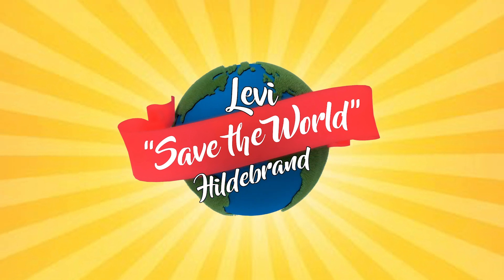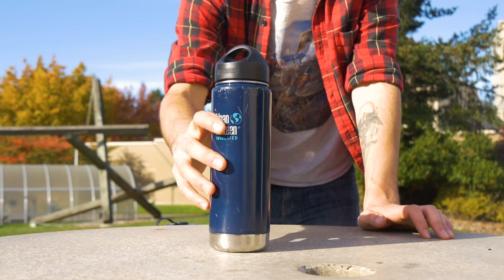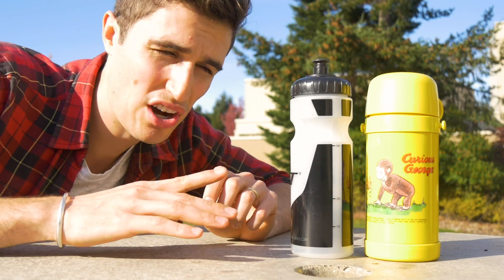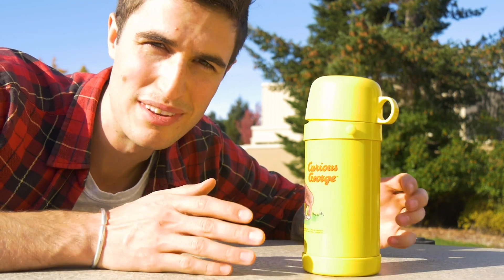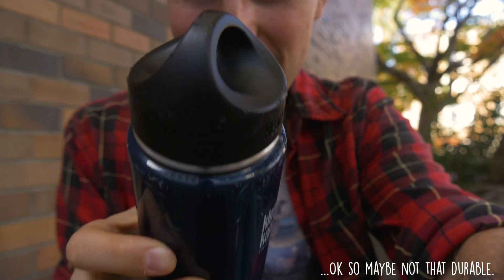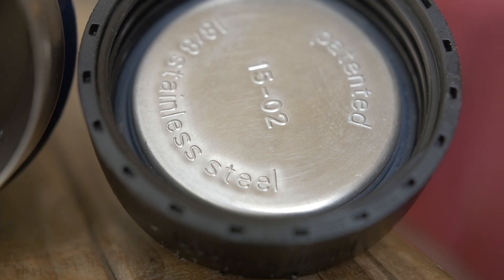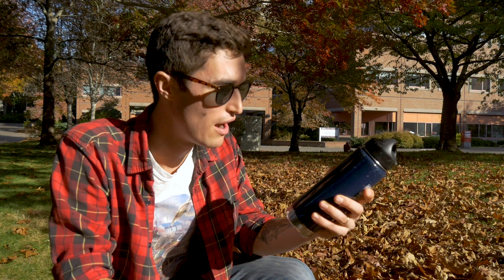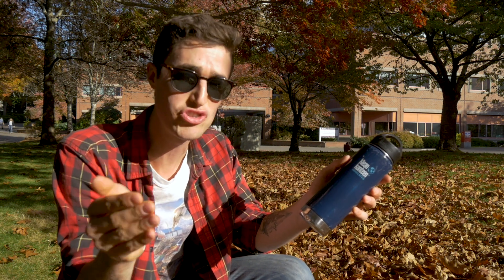This is the best water bottle ever. (Klean Kanteen)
A reusable water bottle is a easy way to eliminate unnecessary waste and look like a complete badass. After years of trial and error I have decided that the 20oz Klean Kanteen thermos bottle is the best water bottle ever.

Lucas Herrera
Elizabeth Matchefts
Joanne Iskander
Sebastian Persch
Chin-yen Liang
Delenn Kershaw
Johnny and Dayna
Octavianus Marcel
Daniel Sykes
Blito
Kaan Williams
Anthony Gregorczyk
Josh Medeski
Monica Hudson
Uma Dobia
Corrina Holcomb
Cat Wagg
Jacklyn Allen
Don Gain
Armando Villa-Ignacio
Levi Williams